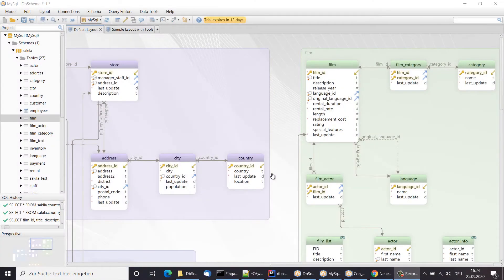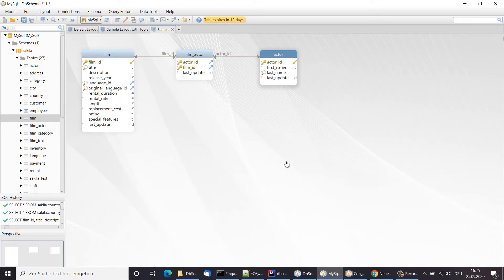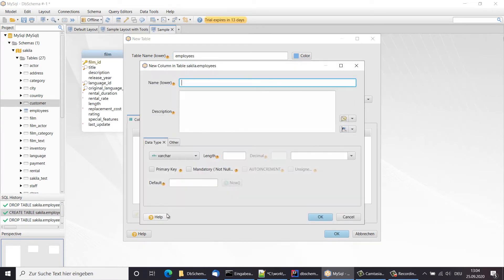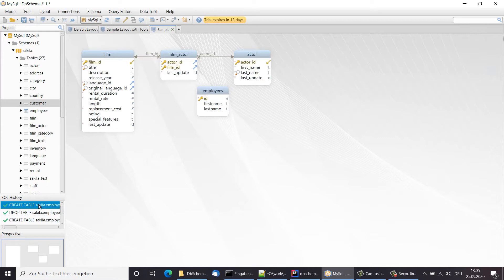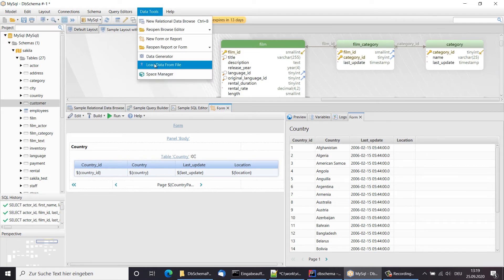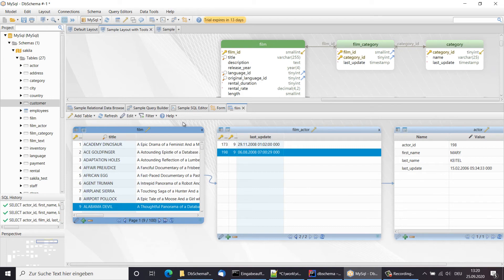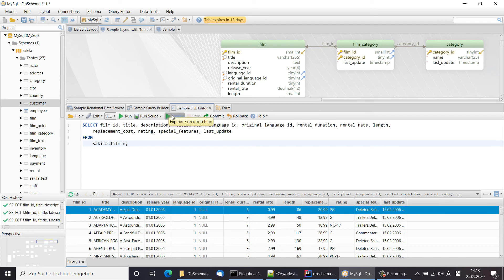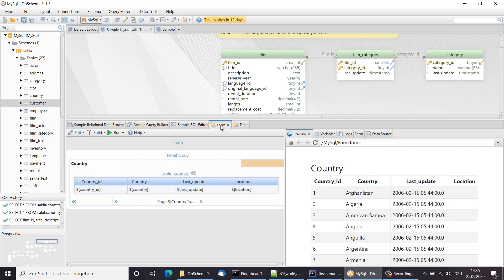DbSchema Database Designer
Design, Document and Deploy Databases using DbSchema Desginer. The tool can create diagrams, manage and deploy the schema, share the design in a team, generate data and more.
The tool is compatible with all major SQL and NoSQL databases: Postgres, MySql, MariaDB, SqlServer, MongoDB, Cassandra, Redshift, Firebird, etc.